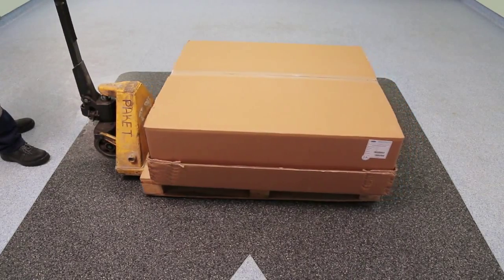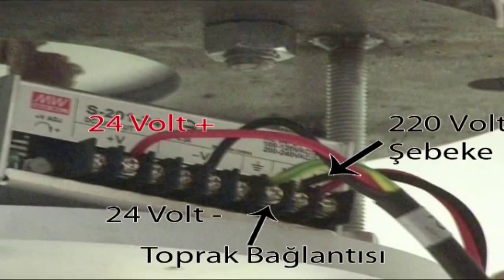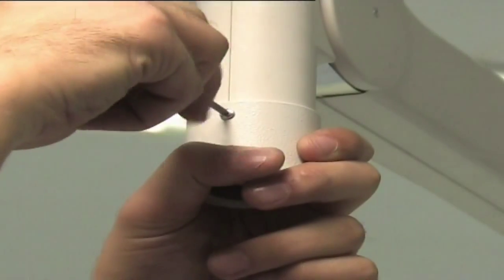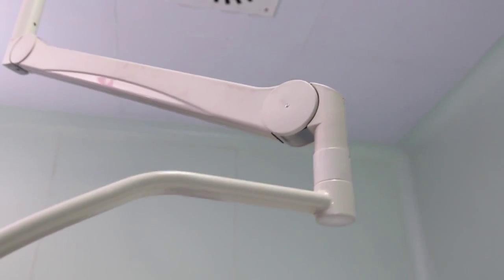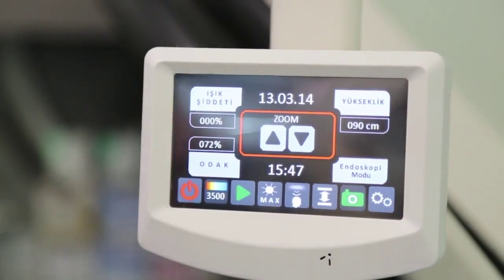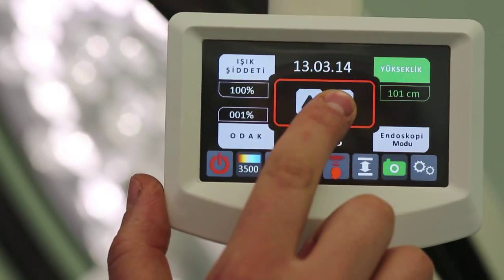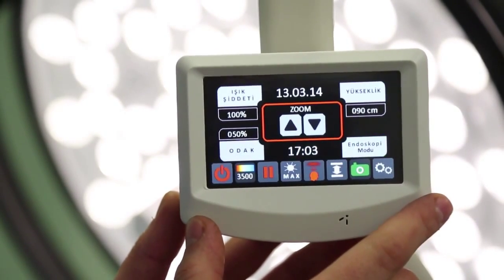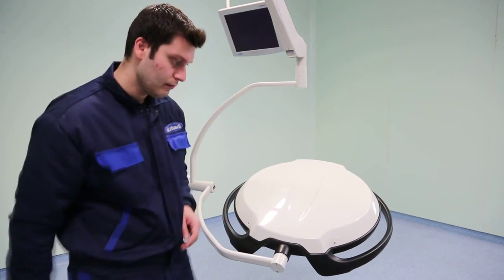Свет для операционных - Светильники медицинские с монитором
Высокое качество освещения.